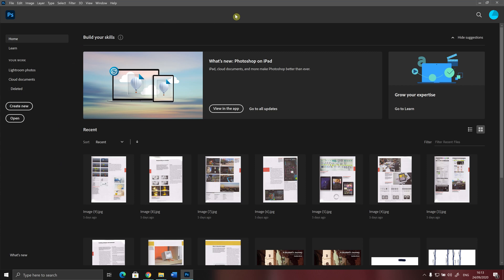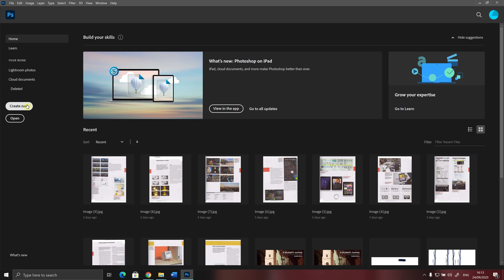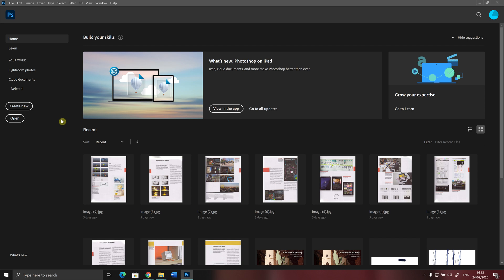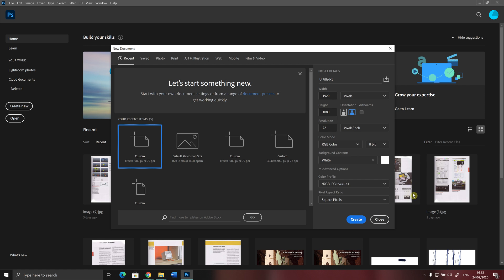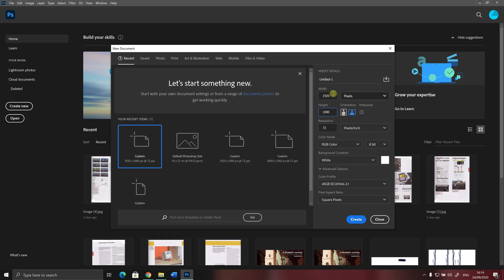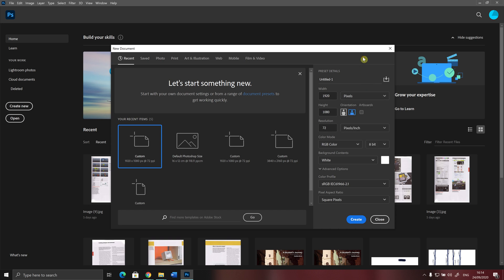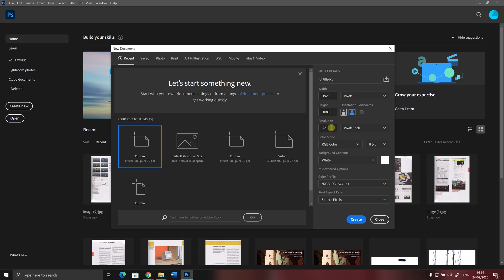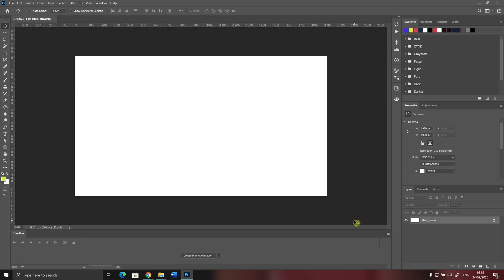Starting Photoshop and Creating a New Document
A Brief Introduction to Adobe Photoshop CC for Visual Design
This video is part of A Quick Introduction to Adobe Photoshop video series.
This is video one of these series of videos.

Photoshop's Home Page: (0:00)
New Document Window: (0:37)